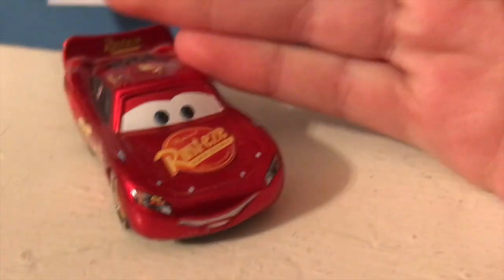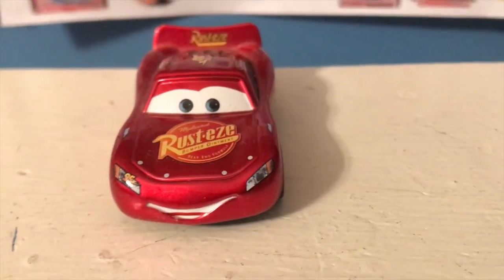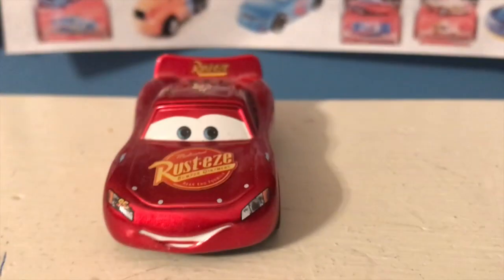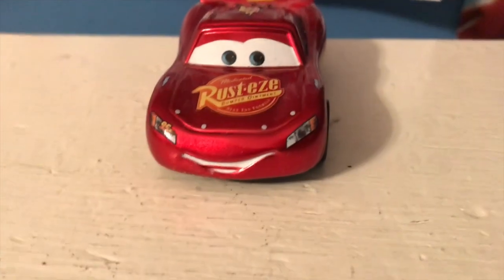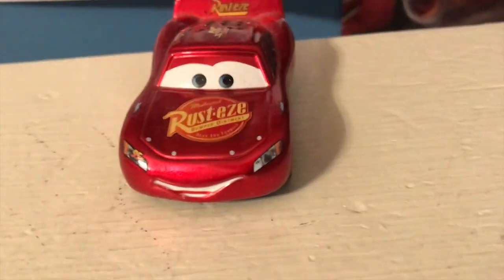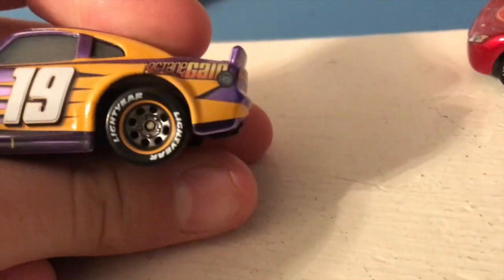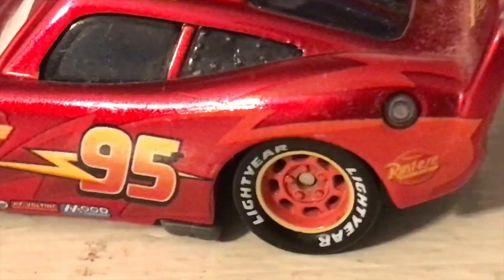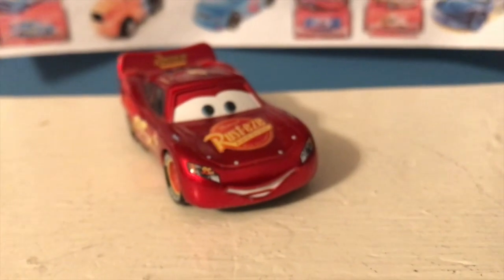Disney Cars Metallic Hudson Hornet Piston Cup Mcqueen Review (Wayback Wednesday!)